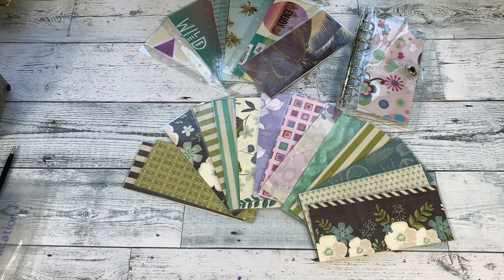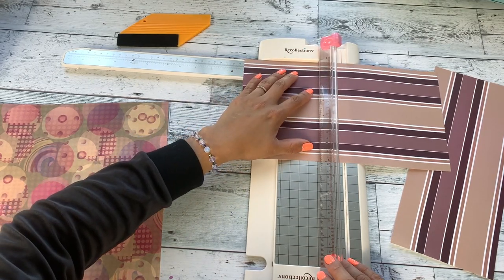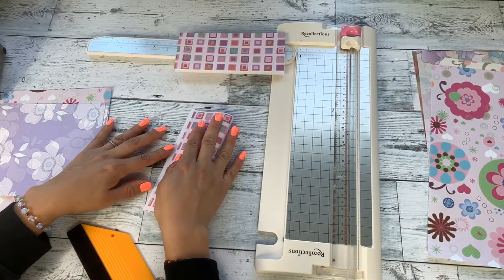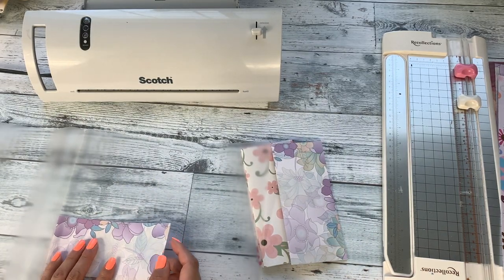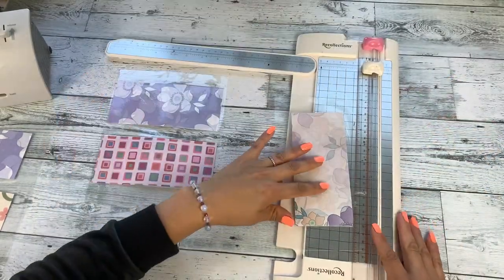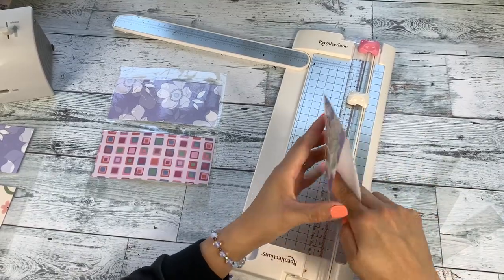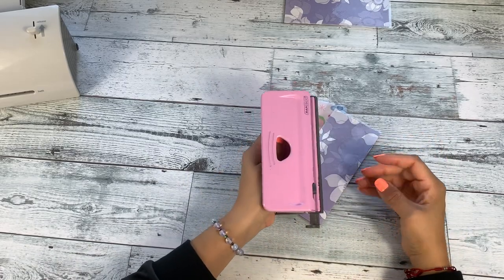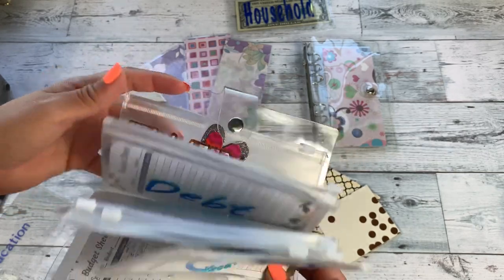How to Make CARDSTOCK cash envelopes for wallet or binders!/ DIY Cash Envelopes/Laminated Envelopes!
Hi Guys! Leave me a comment on any upcoming videos ideas or if you have any questions. Can't wait to see what you all come up with!  I listed all of the equipment I used below.

Scotch Laminator
Amazon Laminating Sheets
6- Hole Punch
Paper Trimmer
Binder Pouches w/Zipper
Clear A-6 Binder
Cricut Explore